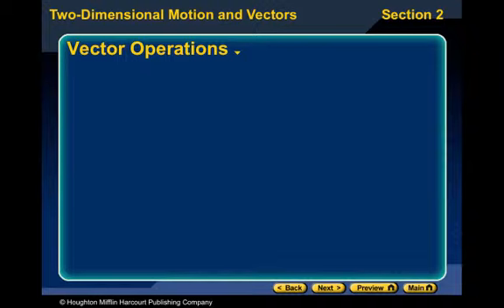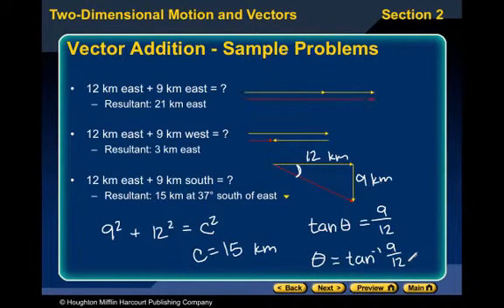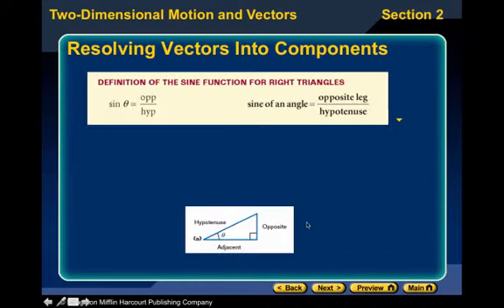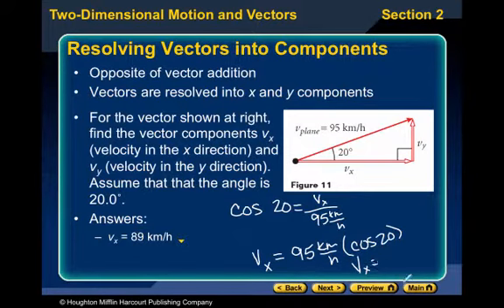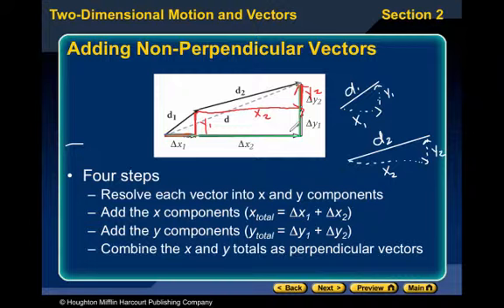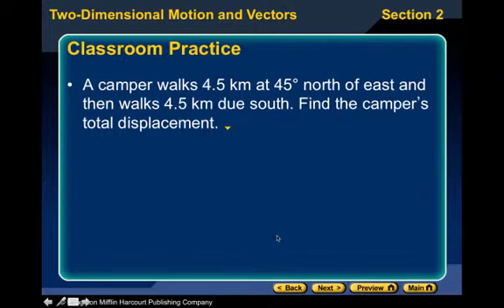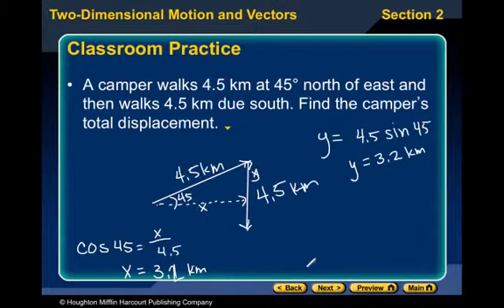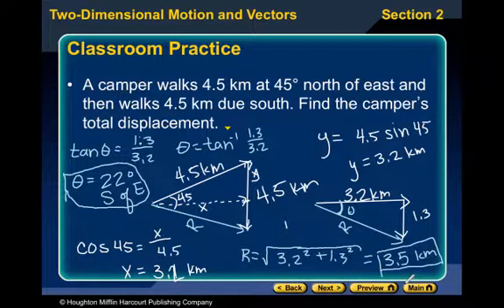3.2 Lecture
Lecture from 9-16 over vector addition